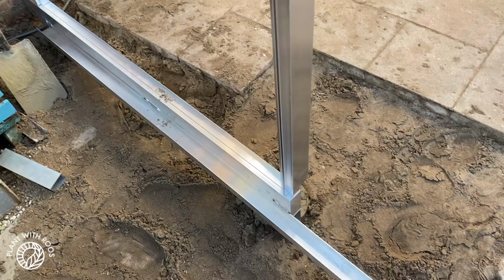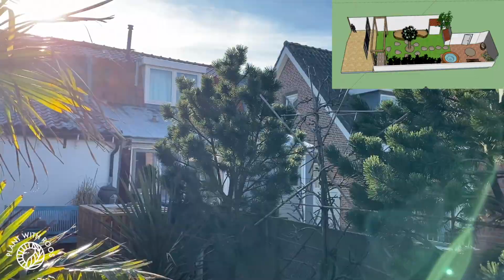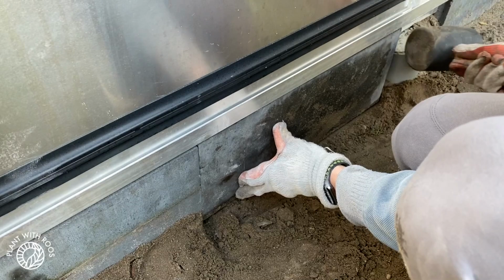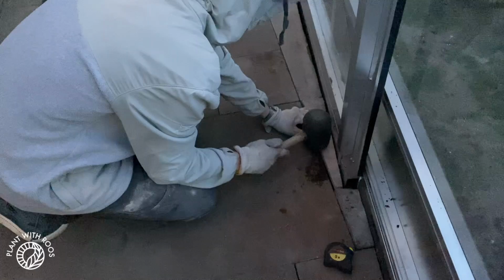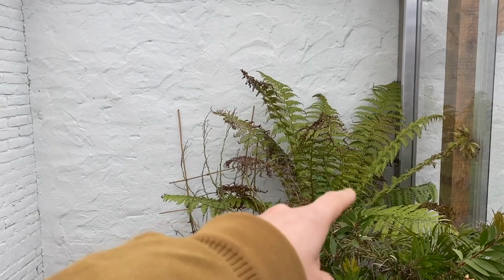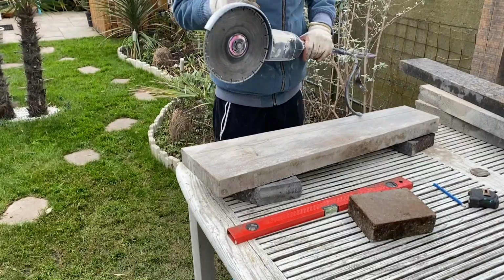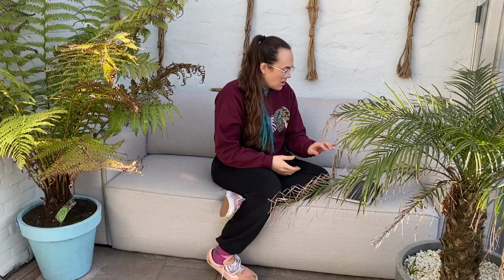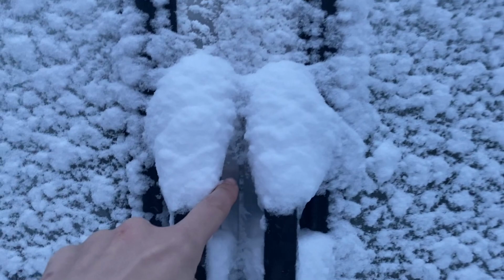Greenhouse 2: timelapses and snow storms | episode 2 | Plant with Roos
Part 2 of the greenhouse project - getting the basics finished so we can start working on the interior soon! I've included the questions I got on the last video, if you have a question please leave it in the comments so i can answer it in part 3. Enjoy!

In this episode:
- fixing the patios
- painting the back wall
- bringing in the sofa!
Plus:
- what about the cold?
- snow storm updates
- palm trees in the Netherlands??
- location of the garden/house

Donut humidifier (these are not very sustainable, they can stop working very quickly which is very annoying! But it's the only thing that fits in my terrarium) - US EU

Plant velcro (Thank you @delaplants!) - US EU
Spagnum moss - US EU
Superthrive - US EU

Planty book The Signature of All Things by Elizabeth Gilbert - US EU